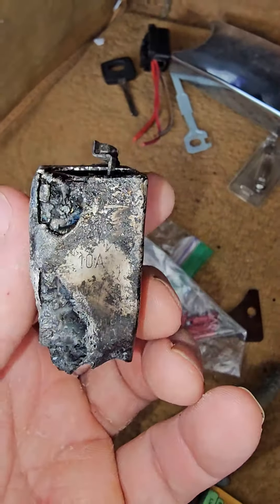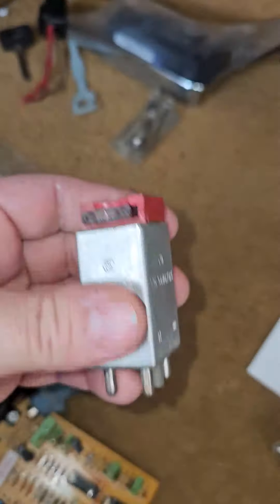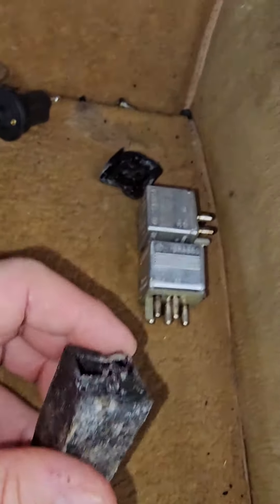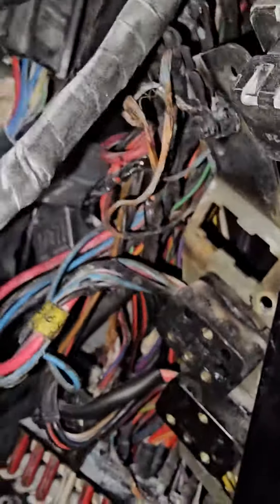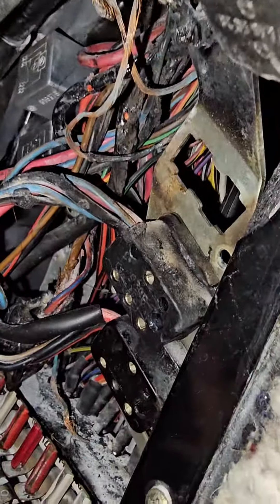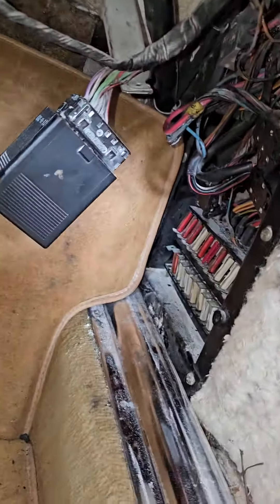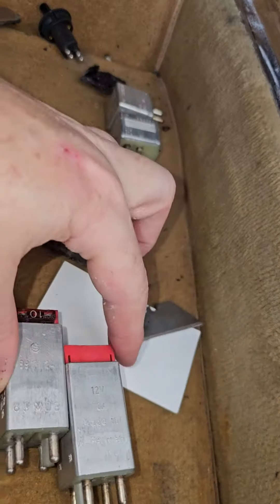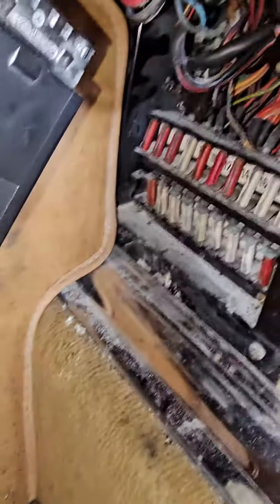need help replacing wiring harness on 1983 380sl (R107)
original OVP overheated and started small fire. the fire melted the sheathing of the wires but nit the copper itself (that I can see). I lost two people very close to me and need the car for ppl coming to town for the ceremonies.

please, I beg you, if you have an 83 harness, and by harness I mean all that wiring that comes out of the body in into the passenger footwell leading to all the relays and fuses and everything if you got that please let me know I need it desperately.